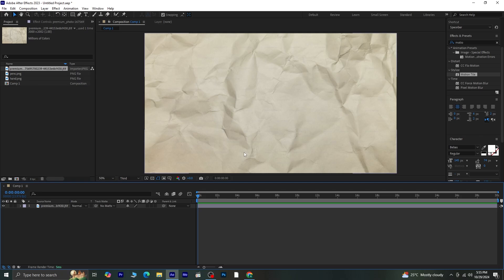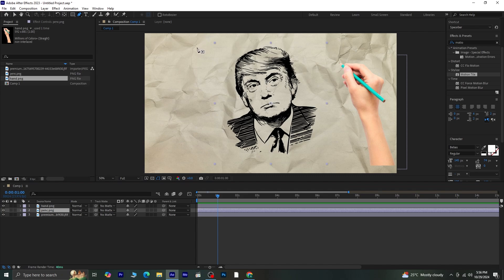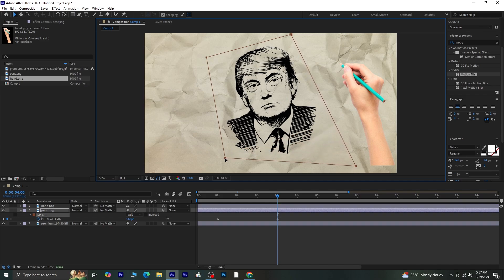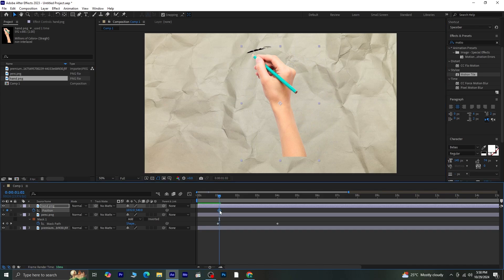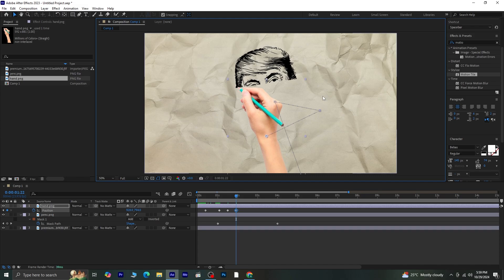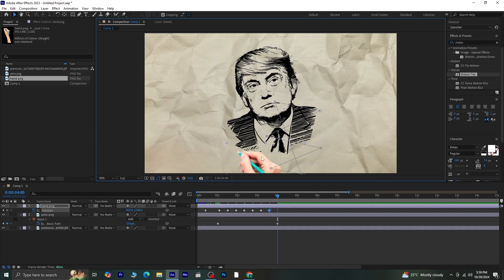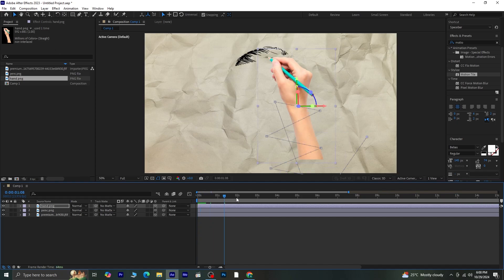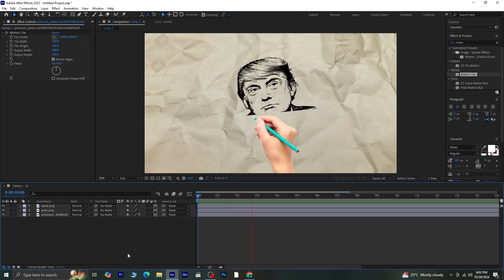Create a Realistic Pencil Sketch Animation in After Effects | Easy Tutorial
🖌️ In this tutorial, I'll guide you through creating a simple and realistic pencil sketch animation in Adobe After Effects. Using basic tools and keyframes, you’ll see how to animate a hand sketching on paper, giving your project a professional, hand-drawn look.

Pencil Animation
Hand Sketch Animation
Adobe After Effects
Drawing Animation
Animation Tutorial
Sketch Reveal Effect
Motion Graphics Tutorial
Easy After Effects